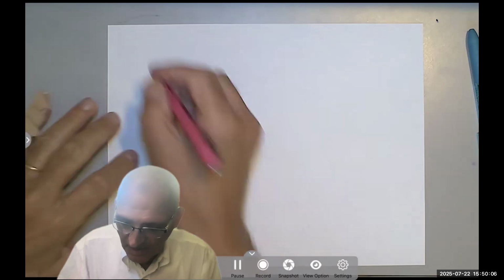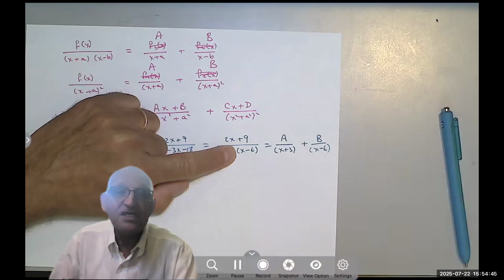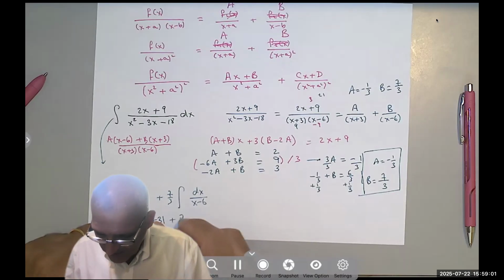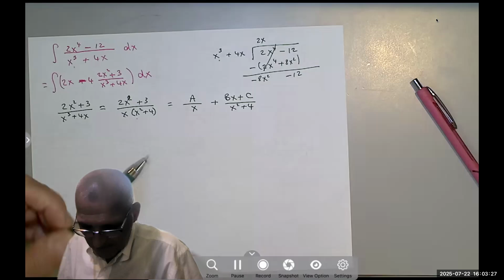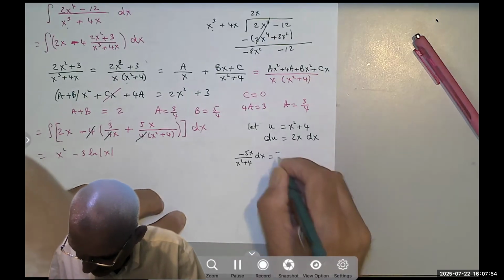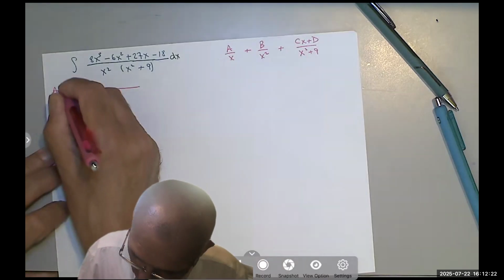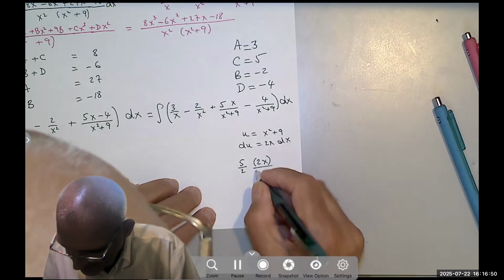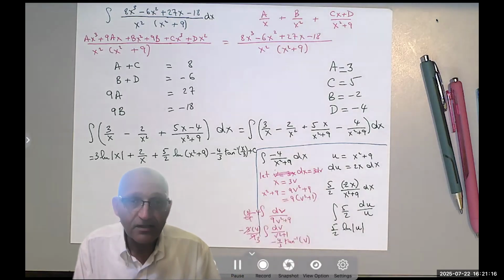Partial Fractions & Integration | Complete Guide with Long Division, Logarithms & Arctangent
Welcome to Math Made Easy!
In this full session, we explore Partial Fractions and their powerful use in Integration. Whether you're just learning integration or preparing for calculus exams, this walkthrough covers everything you need to know — from the basics of decomposition to solving complex integrals involving:

✅ Proper and Improper Rational Functions
✅ Factoring Quadratics and Irreducible Polynomials
✅ Long Division in Integration
✅ Natural Logarithms in Integrals
✅ Arctangent Substitution
✅ Real-world problem solving and algebra review

We’ll handle integrals involving linear and quadratic factors, repeated roots, and irreducible quadratics using smart substitutions and pattern recognition. By the end, you’ll understand how to reduce messy integrals into manageable pieces.

🧠 Perfect for: Calculus I students, AP Calculus prep, or anyone needing a refresher on rational integration and algebraic techniques.